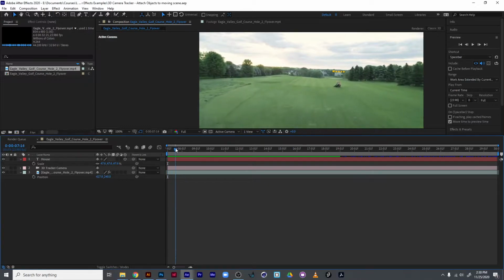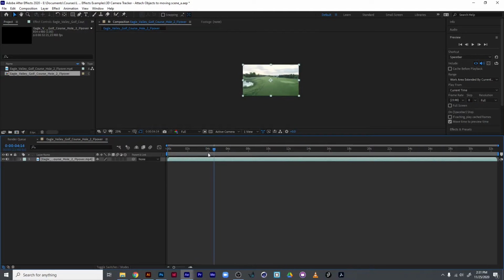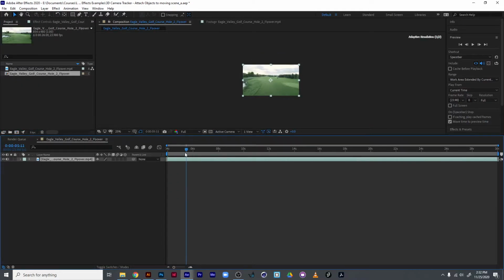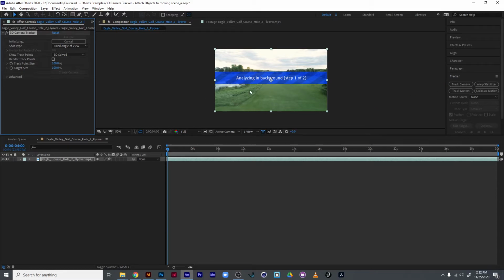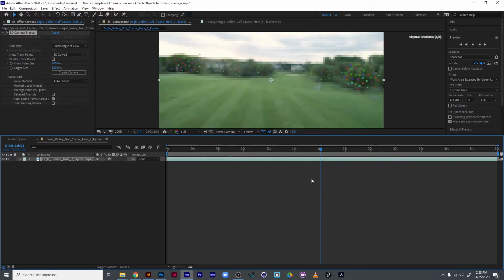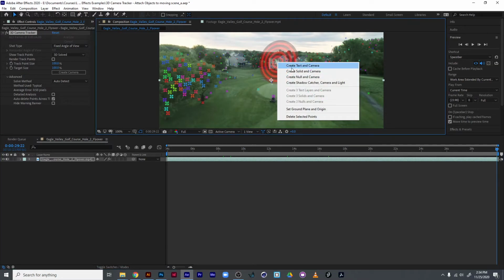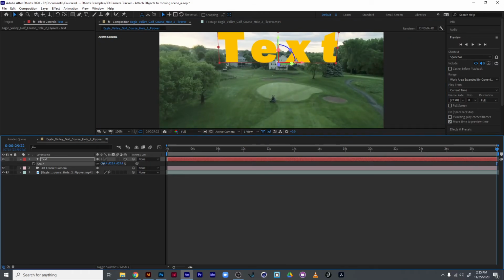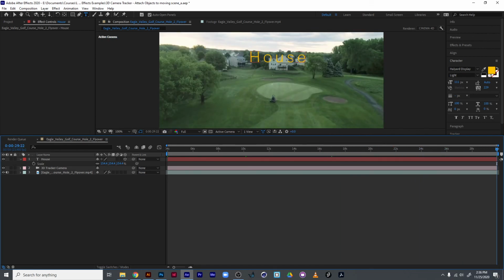After Effects - 3D Camera Tracker on Footage